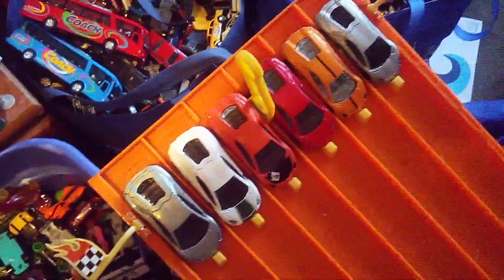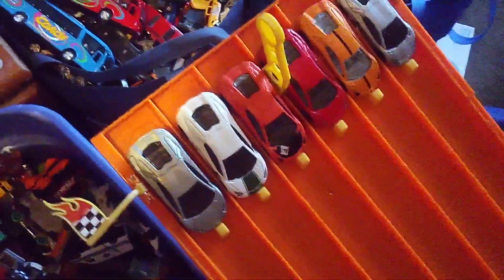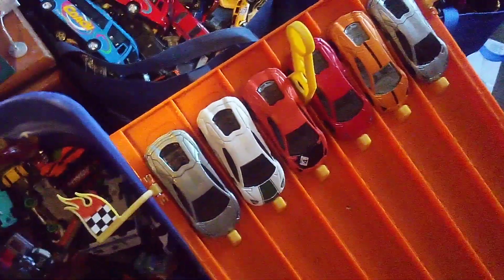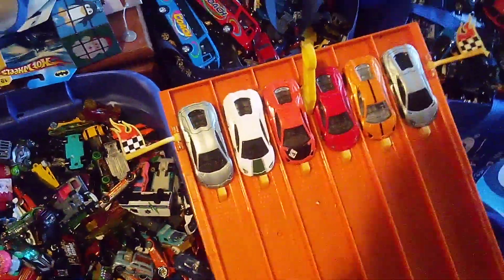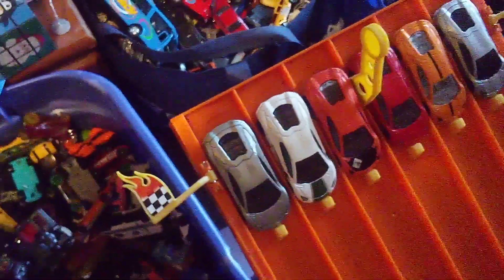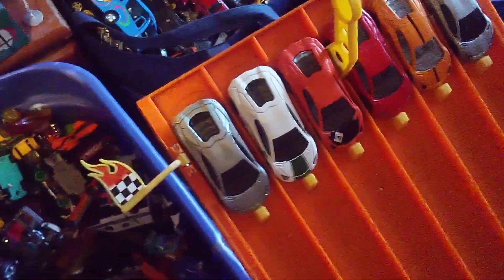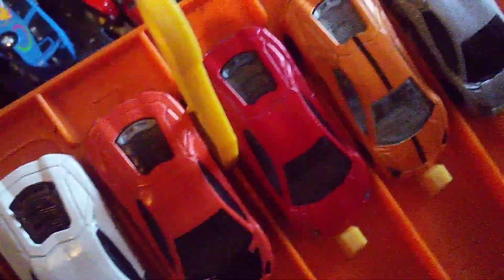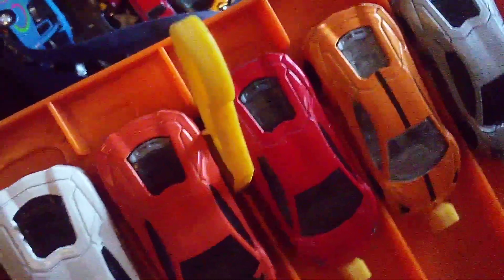Racing every 2012 Lamborghini Aventador that I own so far.